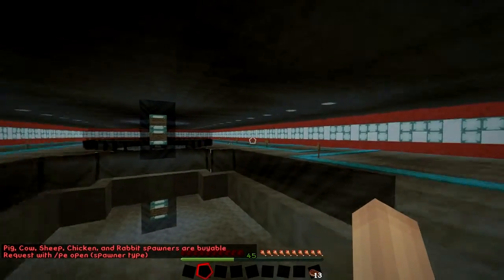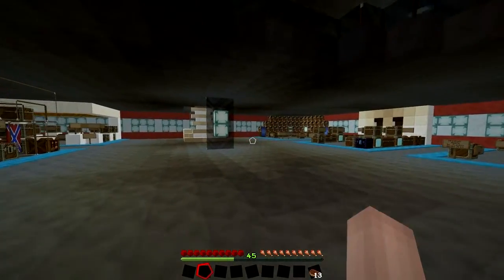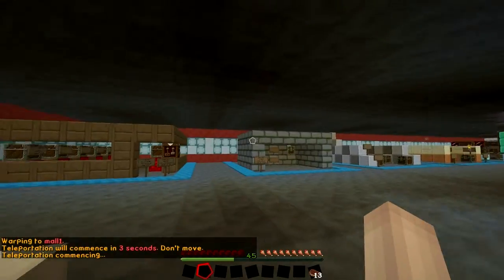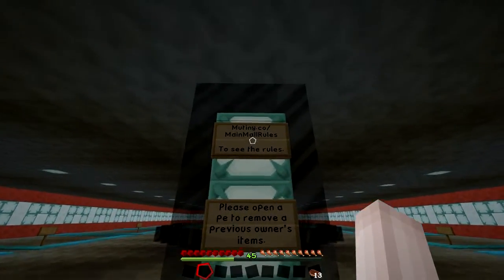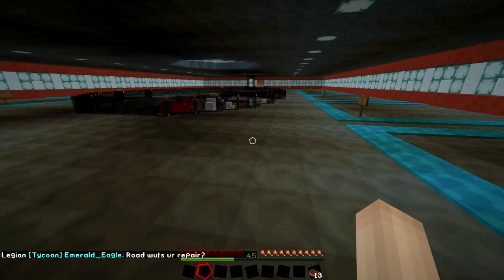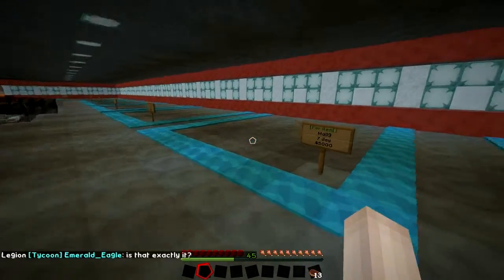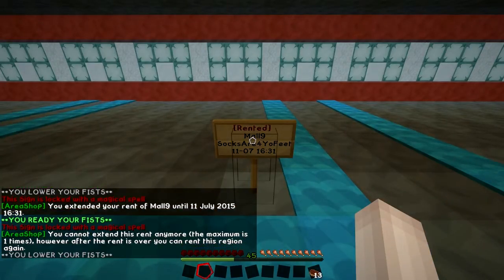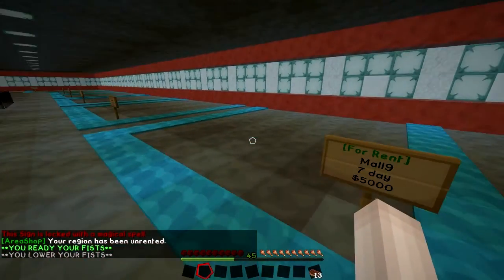MutinyCraft - MineCraft - We Have A New Mall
Talking about the new mall on mutiny. We have a new plug. You can rent them up to, two weeks.

Resource Pack: BDcraft

Thanks guys for watching and hope you guys enjoy :)